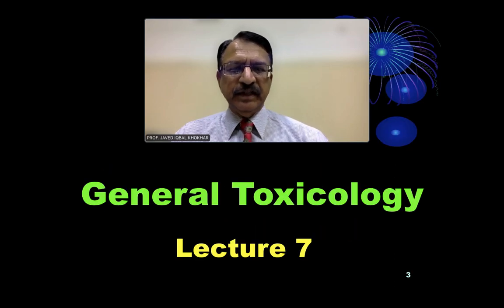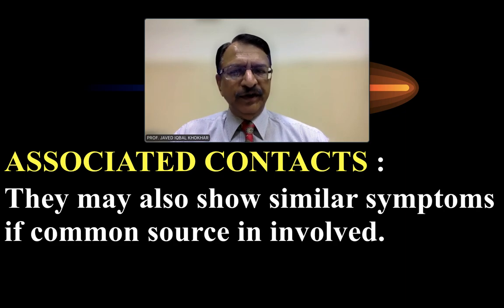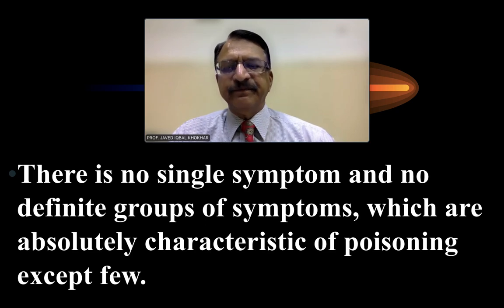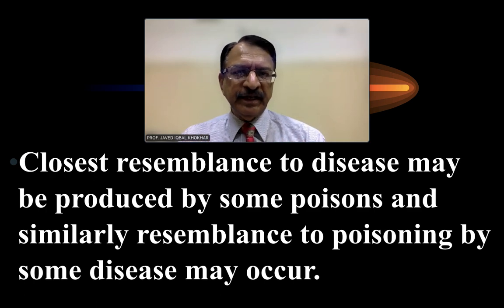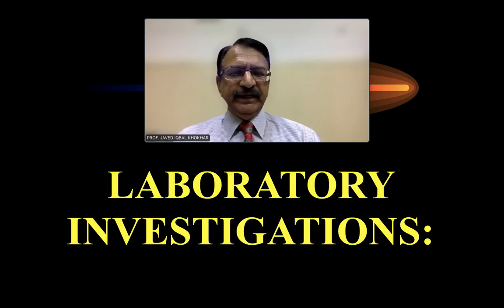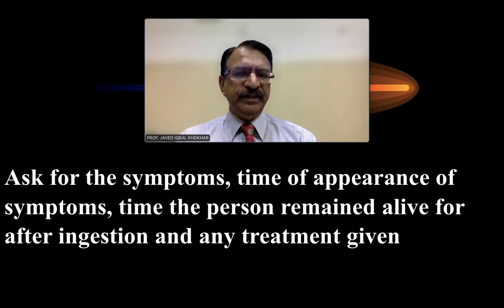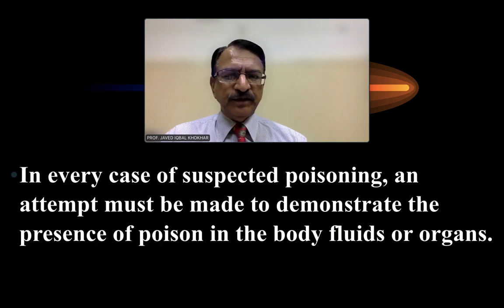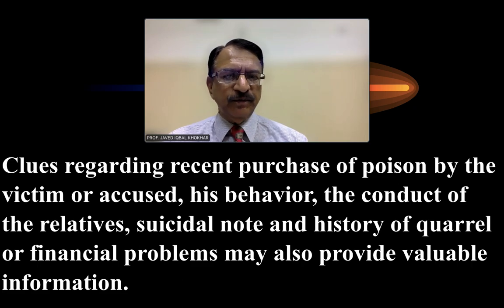7. GENERAL TOXICOLOGY 2024 IN POWERPOINT-DIAGNOSIS OF POISONING